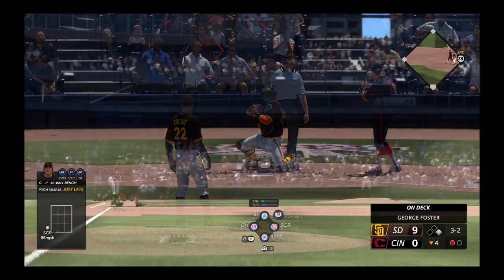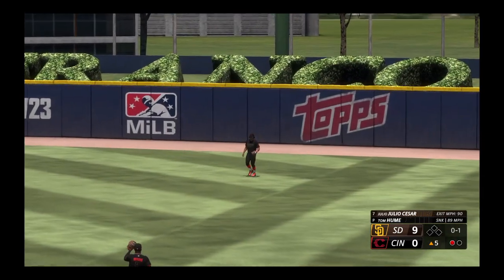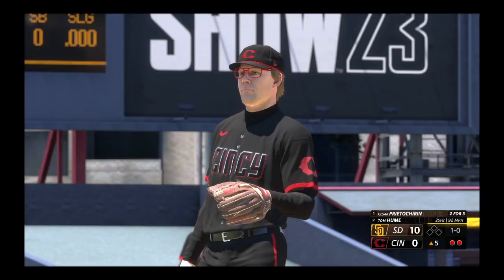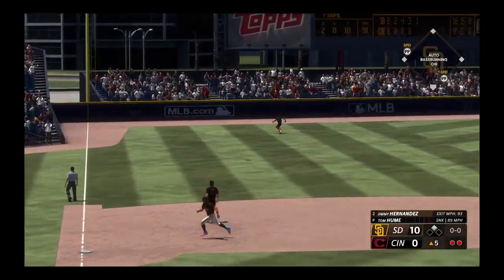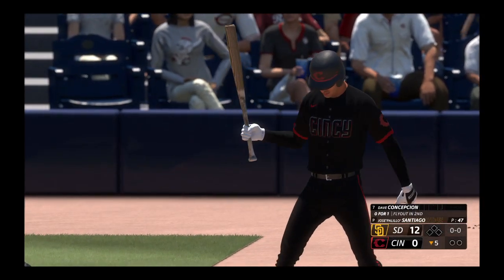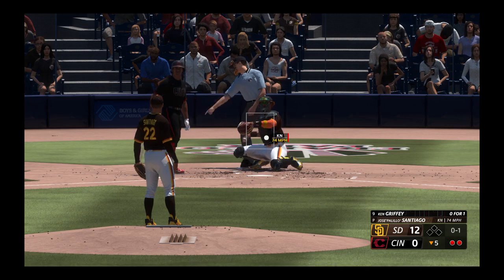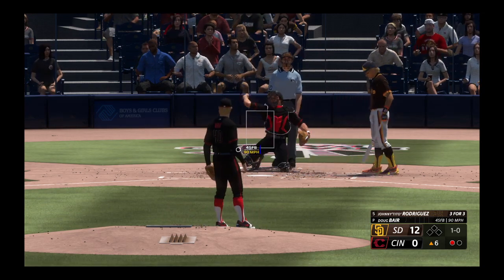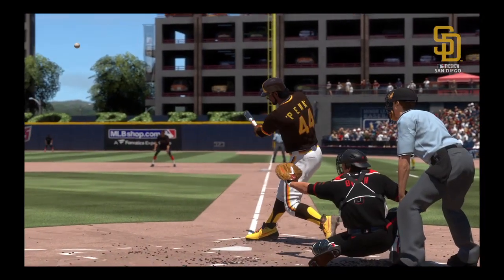MLB® The Show™ 23_20240114143125